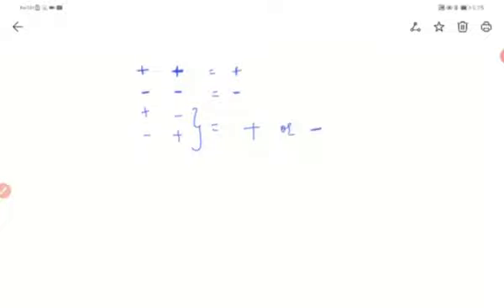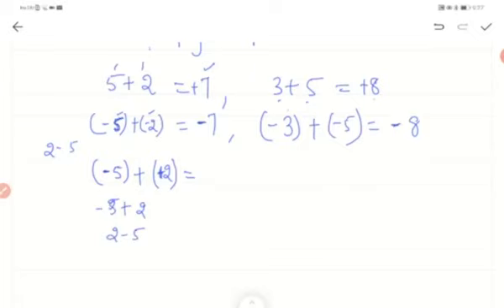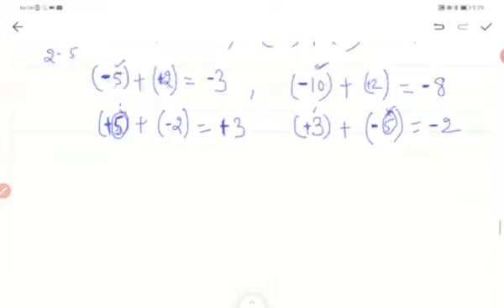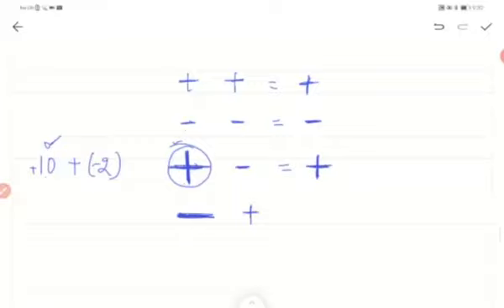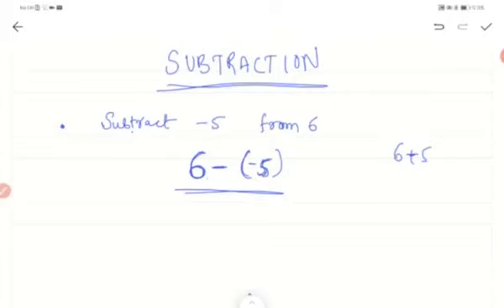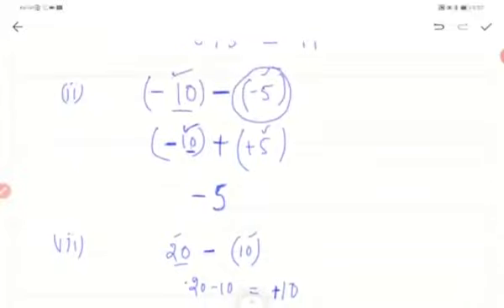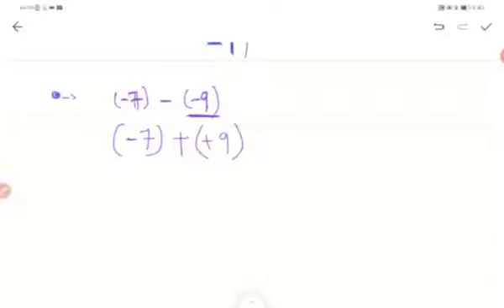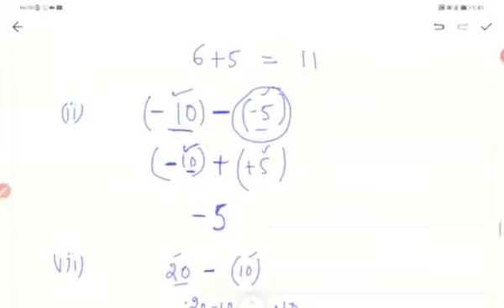SUBTRACTION OF INTEGERS